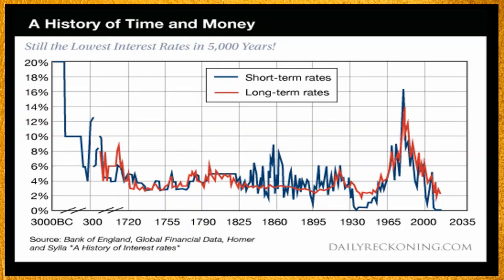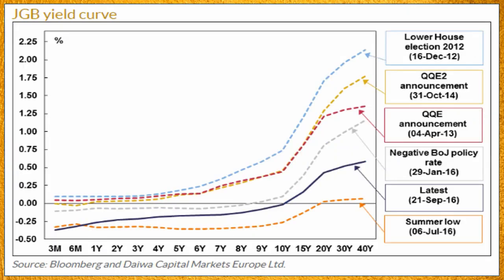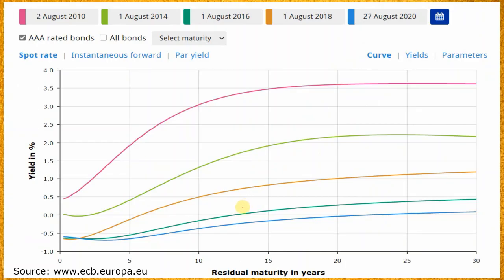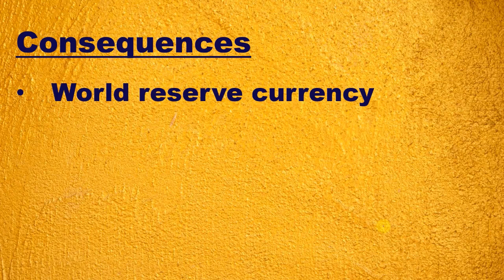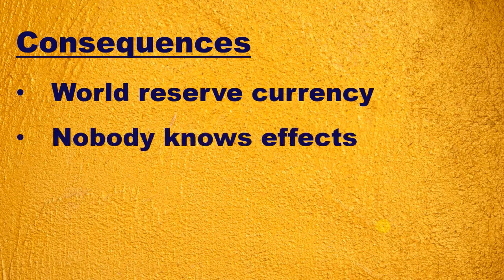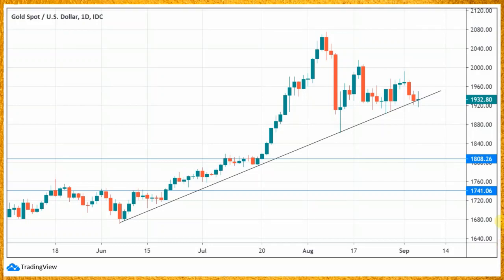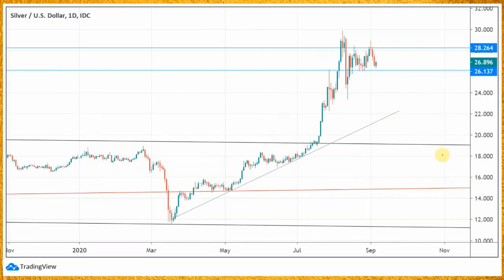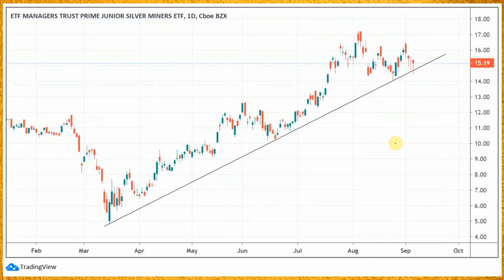Would negative interest rates boost gold? + Gold, Silver, Miners chart analysis 6th Sept 2020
Negative interest rates arrived in Europe and Japan a few years ago but is it possible in USA and if so, what are the implications?

This channel does NOT provide
Trading signals
Investment advice
Predictions
Skin in the game
Owning your mistakes